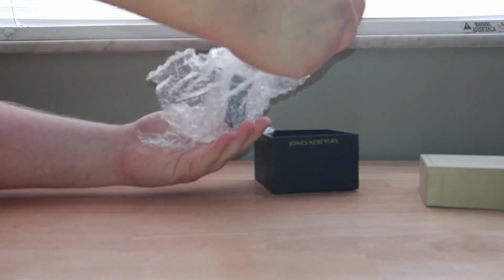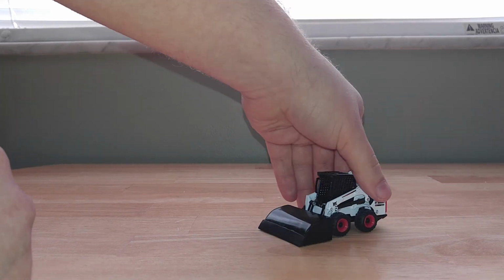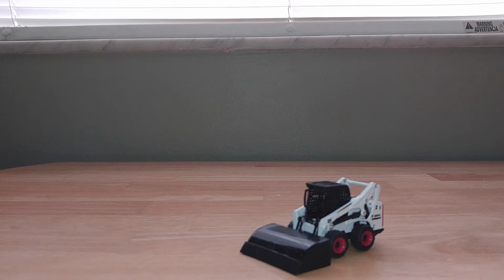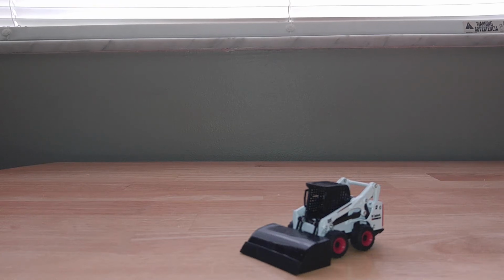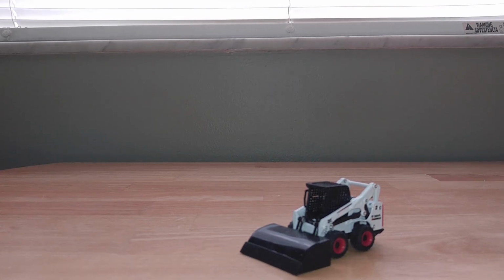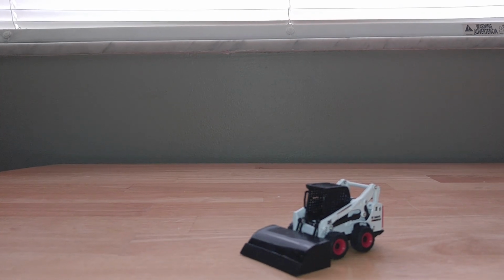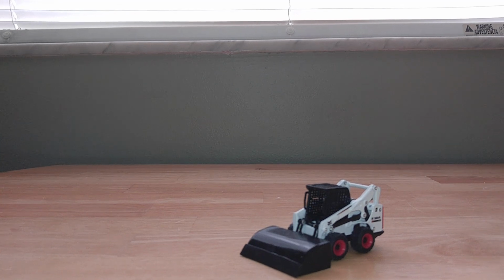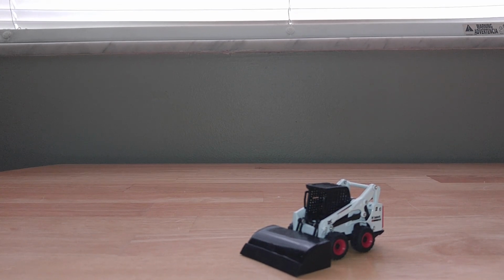Custom Attachment Unboxing & Answers To Viewer/Fan Questions!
In this video, I open and review a custom 1:50 scale Skid-Steer milling or cold planer attachment as well as answer your fan questions that you submitted last week! I sincerely appreciate your support!

**Visit constructionscalemodels.com for all your Diecast Construction Equipment Needs!**